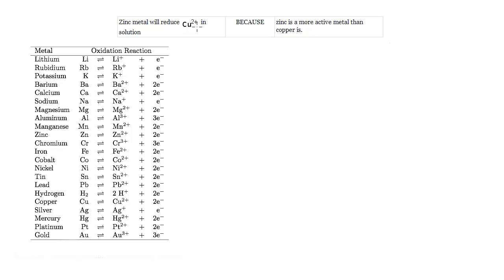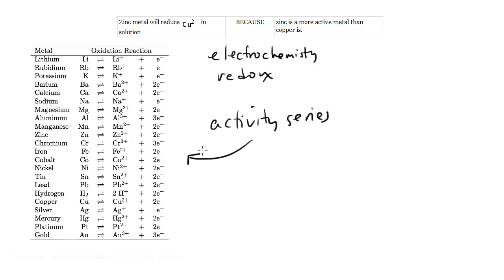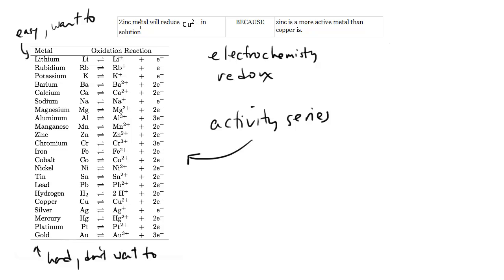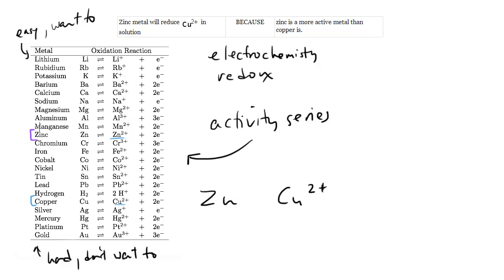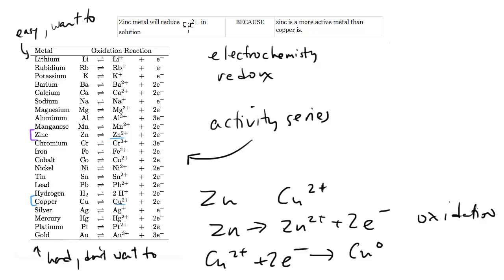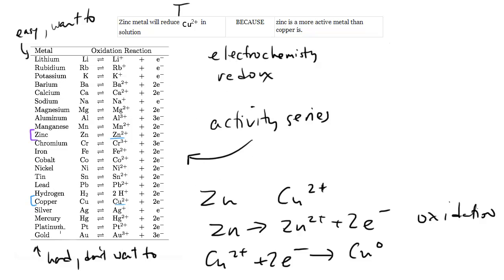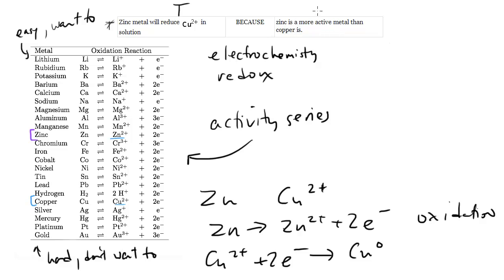Activity Series, SAT Chemistry Review #8